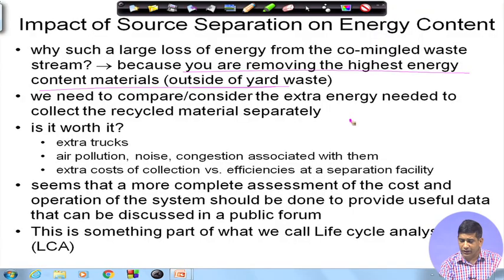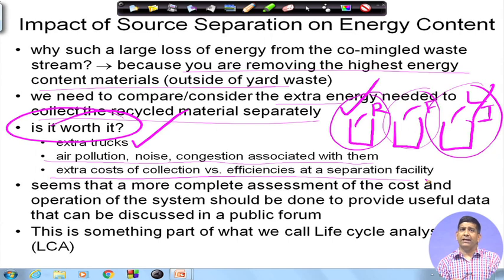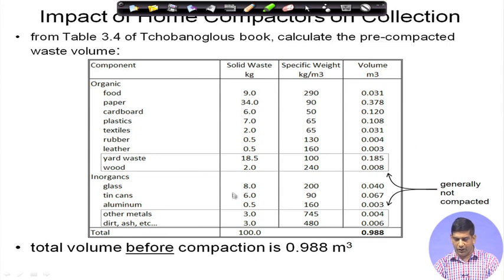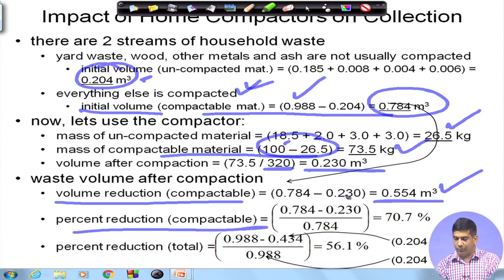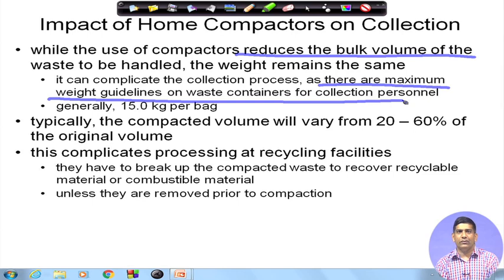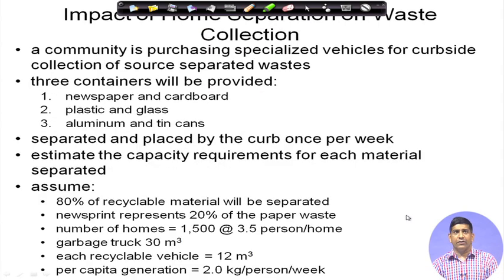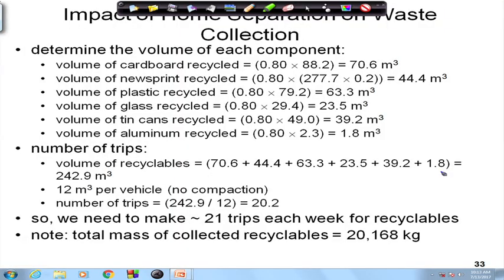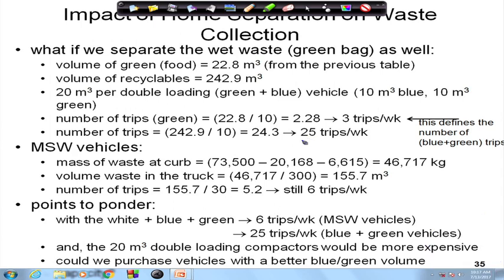Lecture 25 : Waste Collection and Transport (Contd4.)